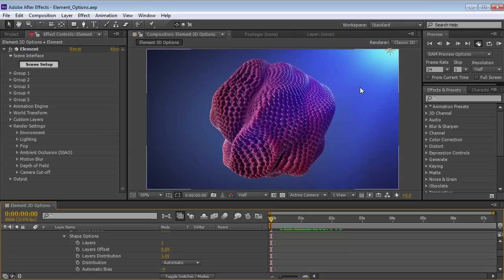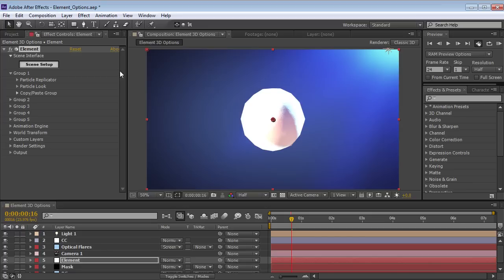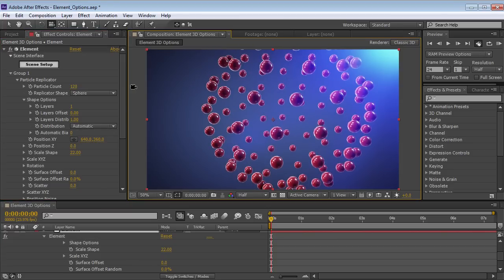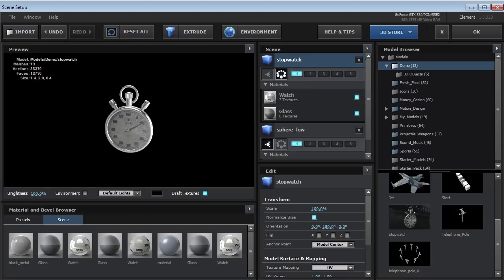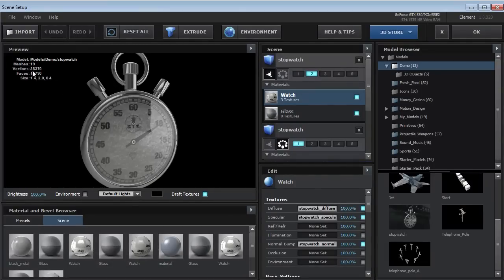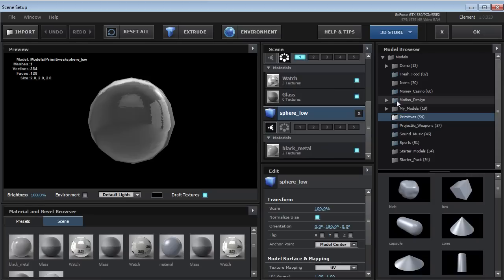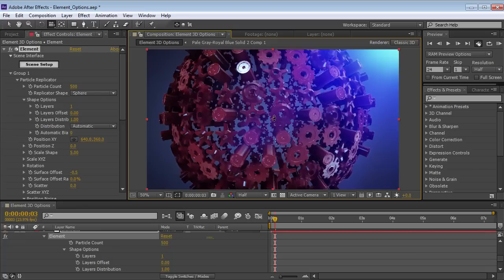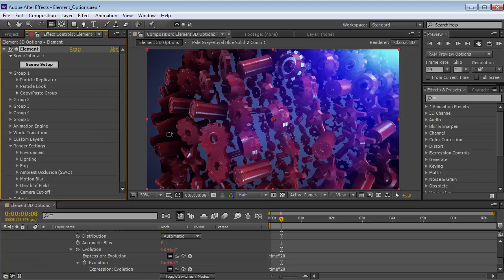130 - 3D Replicator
Learn to use the 3D replicator to build complex particles
Overview of Element 3D Group settings